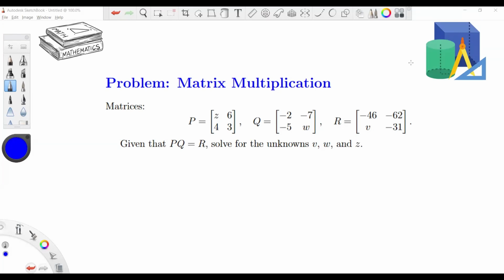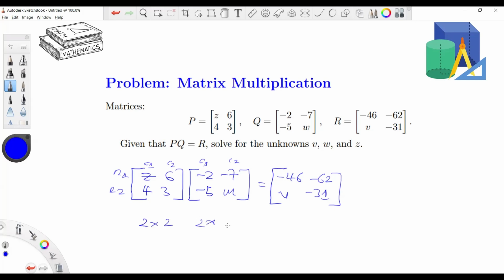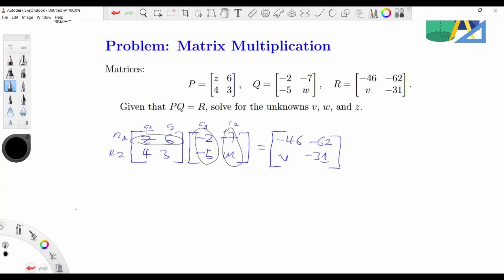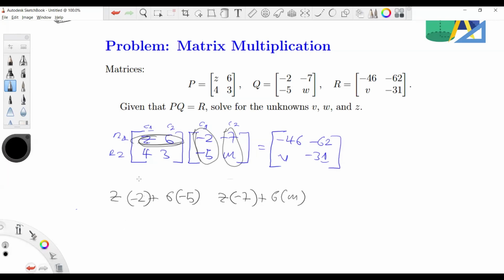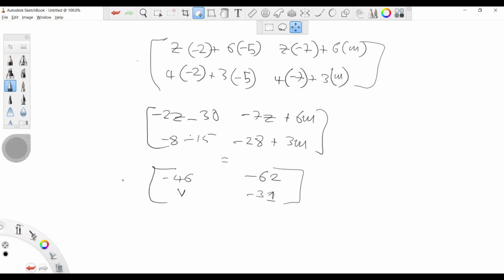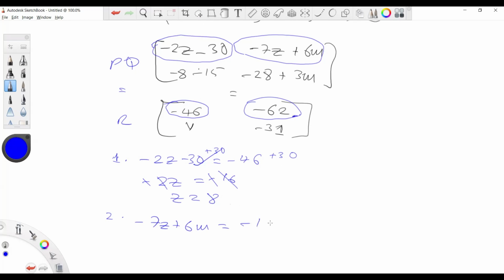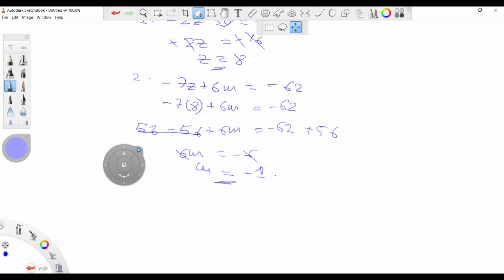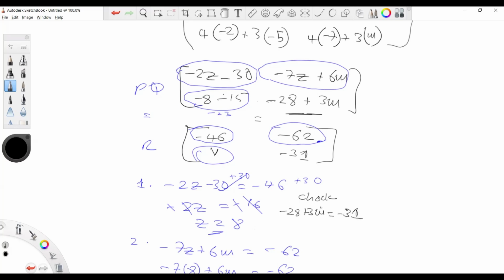Matrices: Matrix Multiplication and solving for unknown values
In this revision lesson we are going to use matrix multiplication to solve for three unknown values. Matrices have very wide applications in many fields including the new and exciting fields of ai and machine learning.